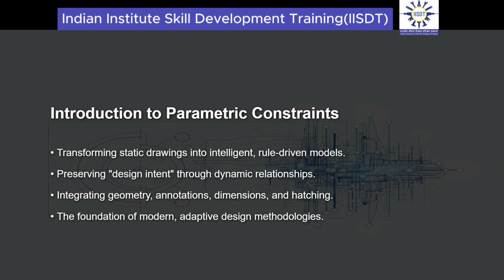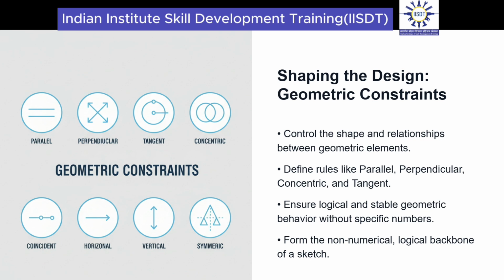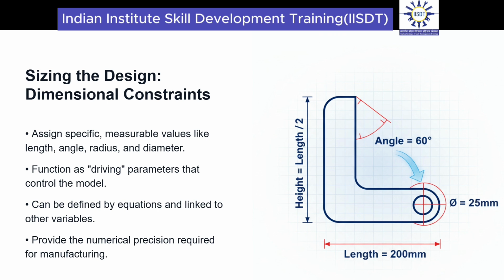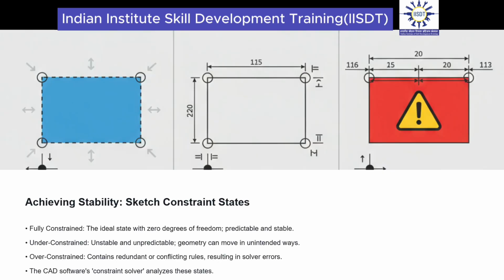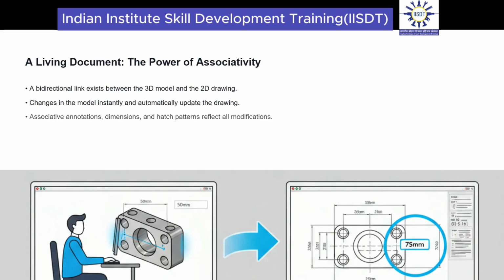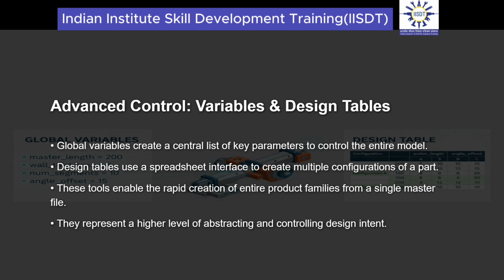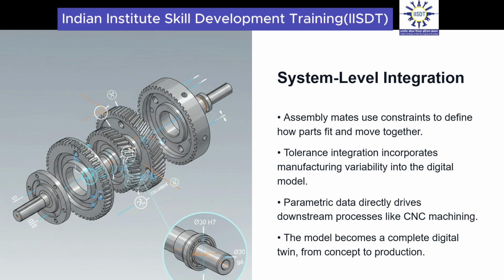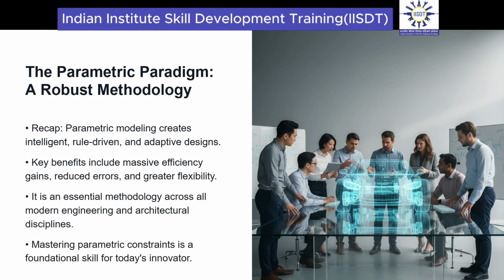6 Parametric Constraints Geometric and Dimensional